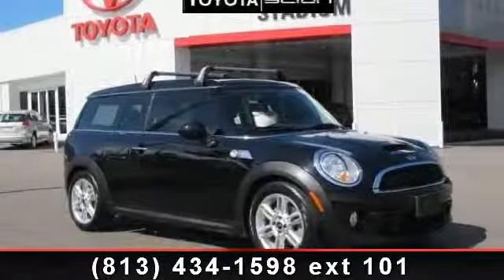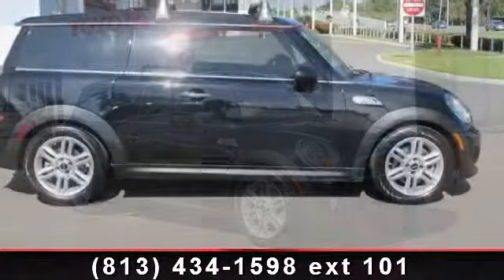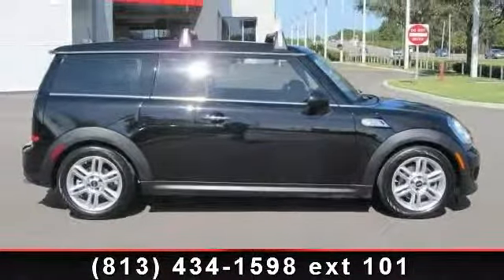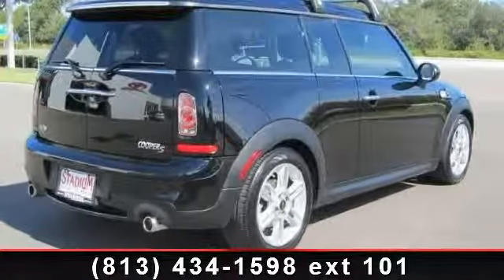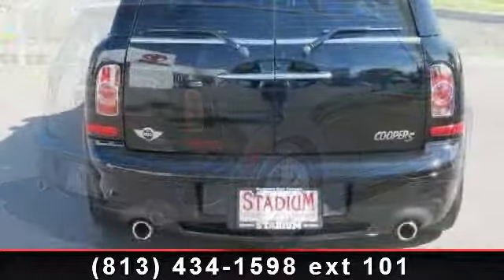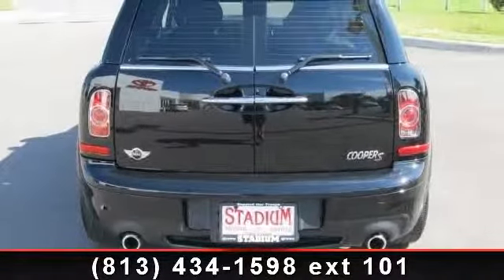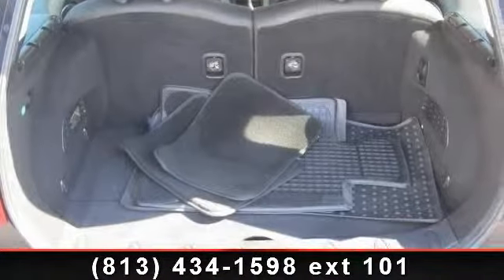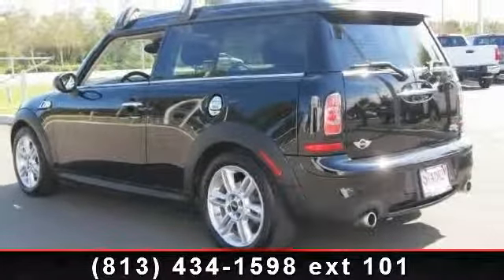2011 Mini Cooper - Stadium Toyota - Tampa, FL 33614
The 2011 Mini Cooper Clubman is a close kin to the MINI Cooper hatchback and convertible, but it's stretched longer and adds a passenger side half door to make it a little more practical. The added wheelbase and extra weight of the Clubman make for a very smooth and controlled ride. It's a near-ideal blend of everyday practicality and sporting driving fun. Inside, there's plenty of space set aside for front passengers in nicely pocketed bucket seats. The design ensures that even large folks will be comfortable. Our Mini Cooper will spoil you...with the panoramic roof! Under the hood is a 1.6-liter engine which is mated with a 6-speed automatic transmission, so rest assured it has the punch you want for quick starts and strong acceleration. This one is a head turner with a load of goodness to back up the striking exterior. You owe it to yourself and your wallet to come check this Mini out today!